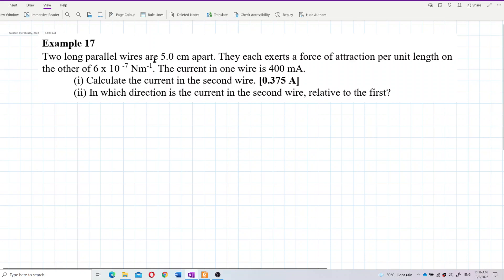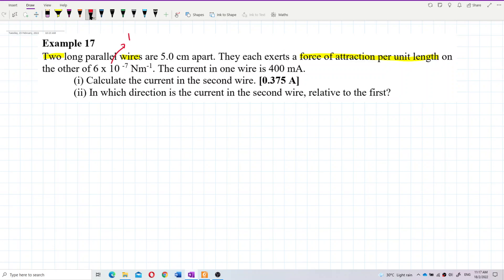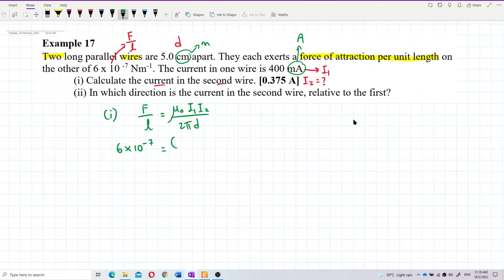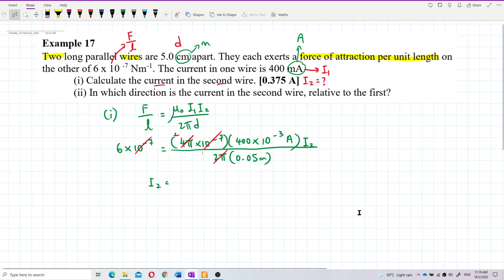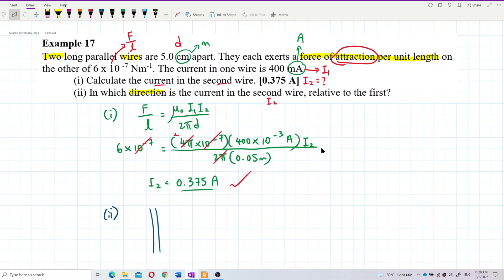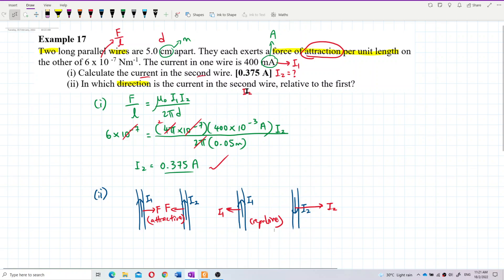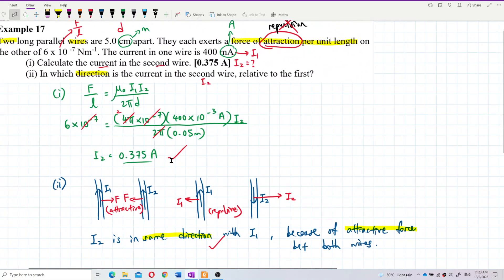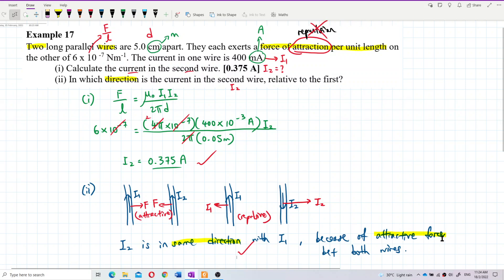Matriculation Physics: Forces between two parallel current carrying conductors (Q3)